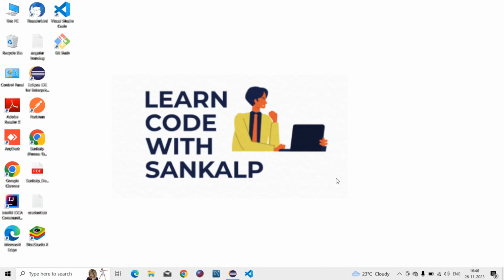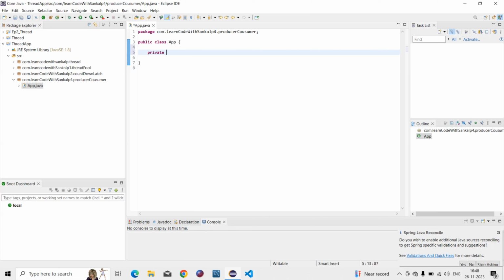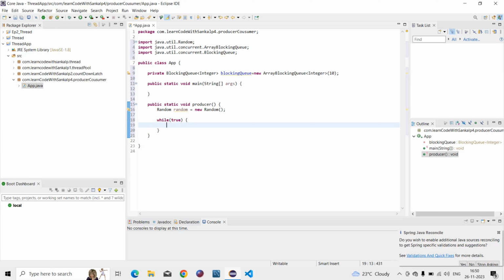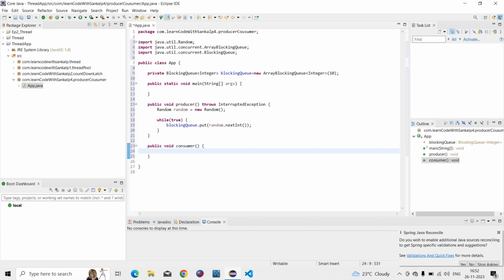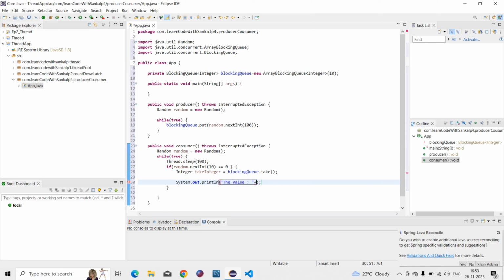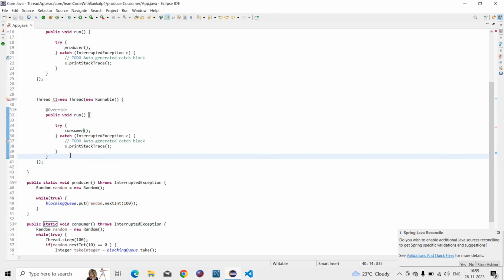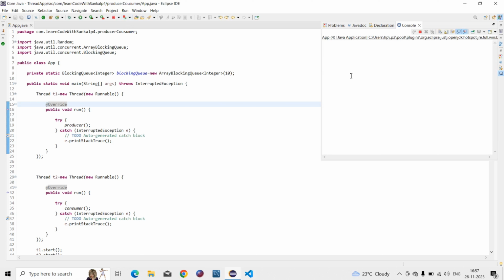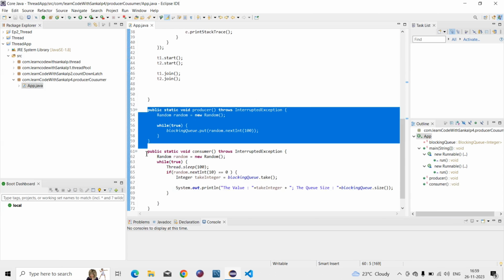Ep.6 How producer and cunsumer work in java multithreading. - CORE JAVA